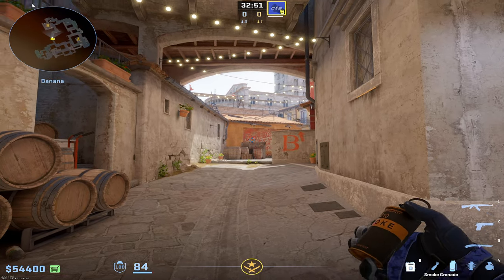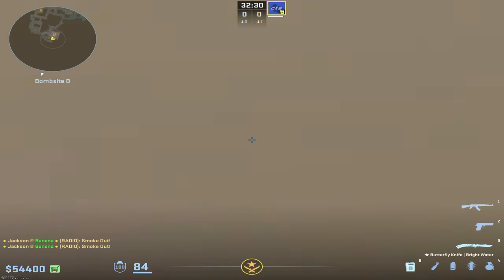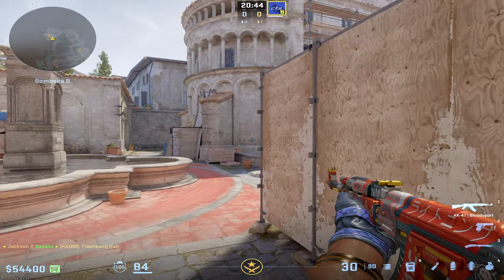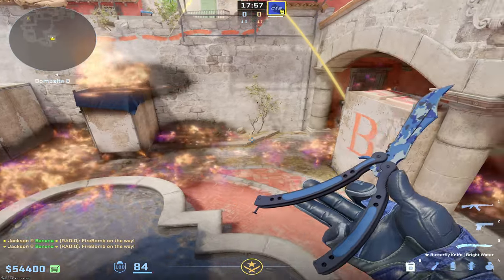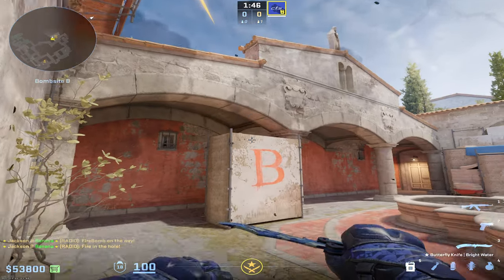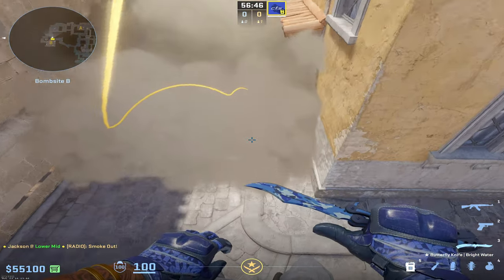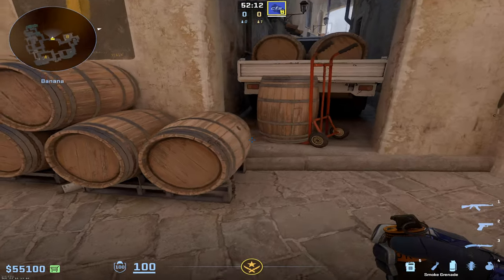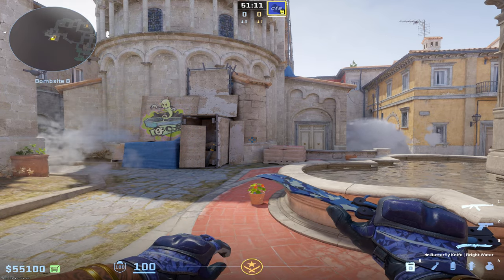CS2 Inferno - How to DOMINATE the B SITE!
This is how to take B site on Inferno with a few different utility sets. :)

Timestamps:
0:00 CT Smoke
0:11 Coffin Smoke
0:24 B God Flash
0:46 Oranges Molly
0:58 Newbox Molly
1:14 Oranges HE
1:29 Spawn CT Smoke
1:54 Banana God Flash
2:10 Simple CT Smokes
2:28 Outro